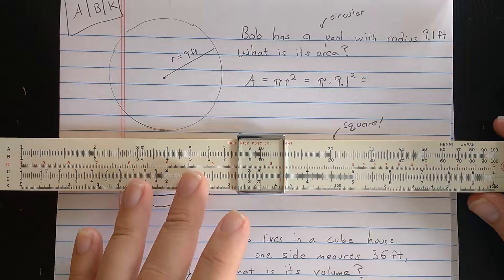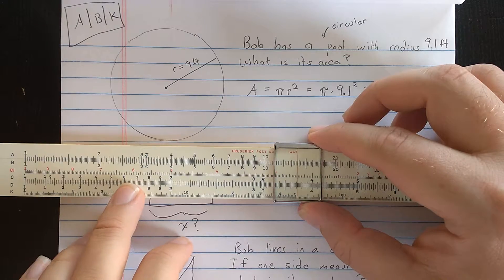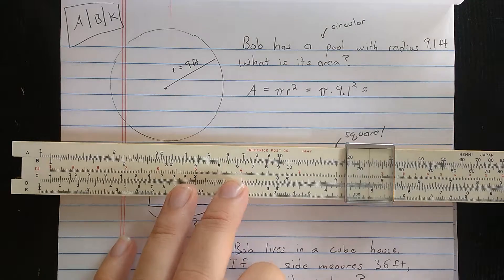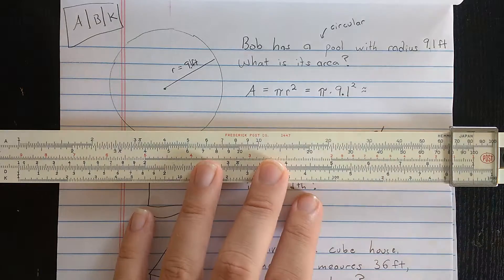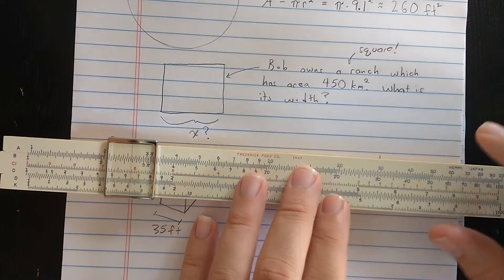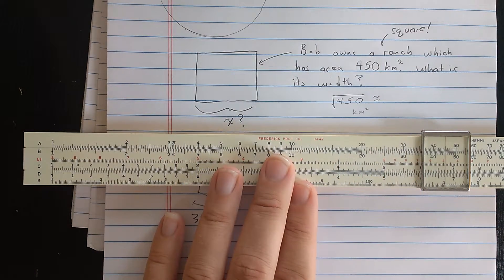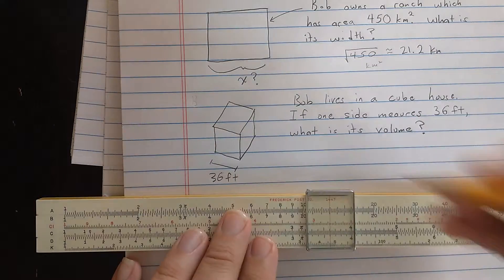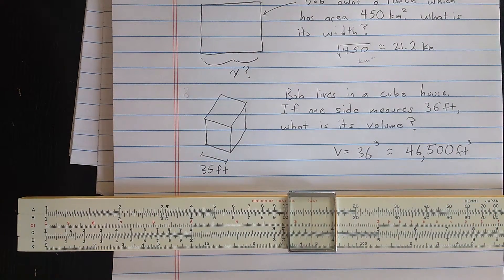Practical Slide Rule 4/5: Squares and Cubes